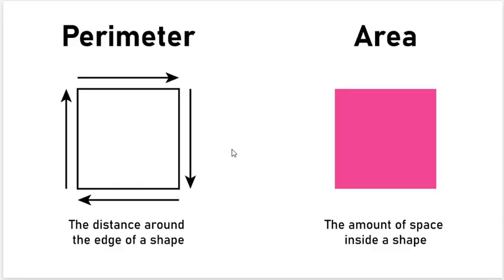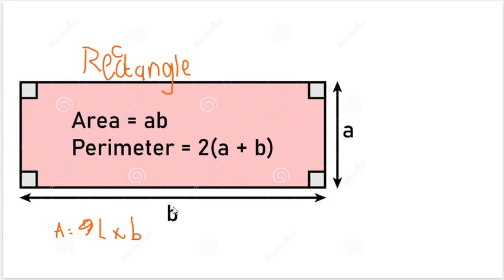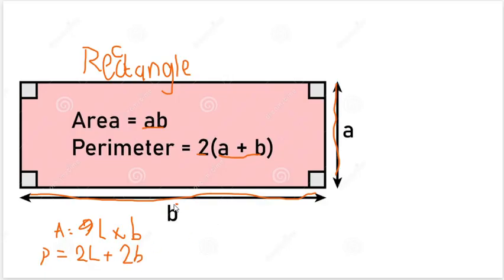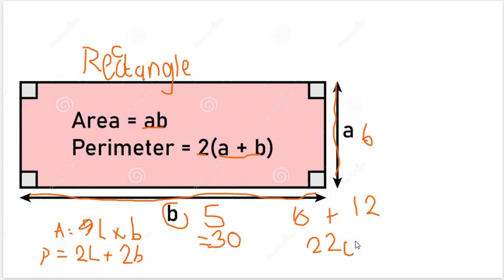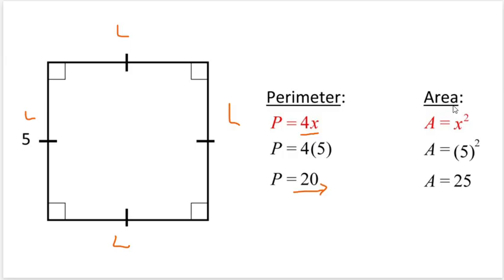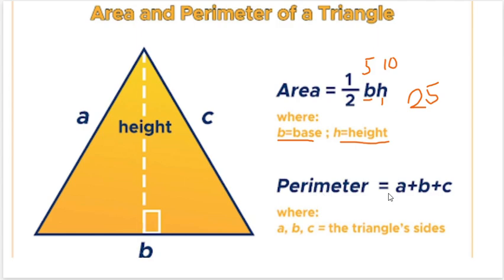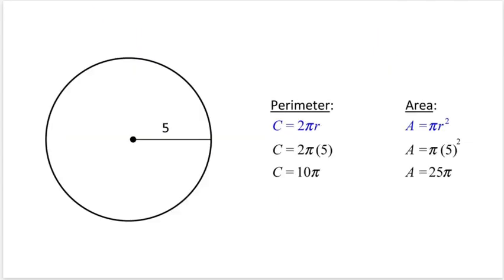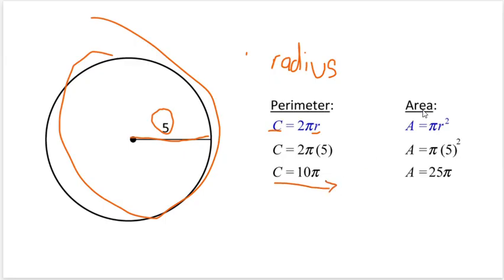AREA AND PERIMETER [ Grade 9 ]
In this video, you will find insight into what area and perimeter are all about. This video makes you understand what to do when you are asked a question based on whether to find the area or perimeter of any given 2D shape.